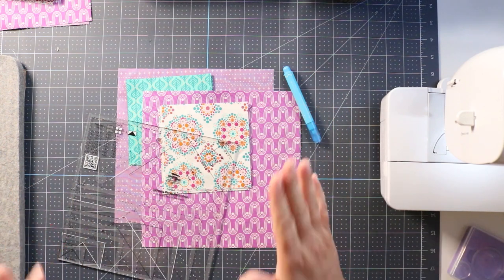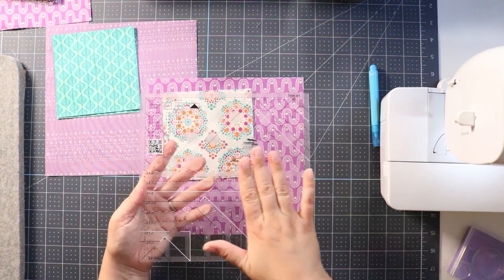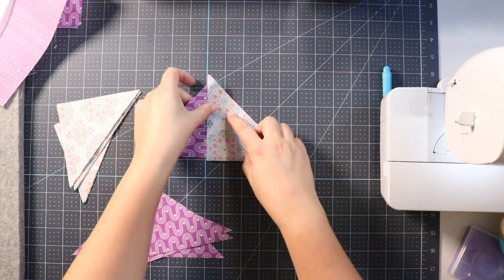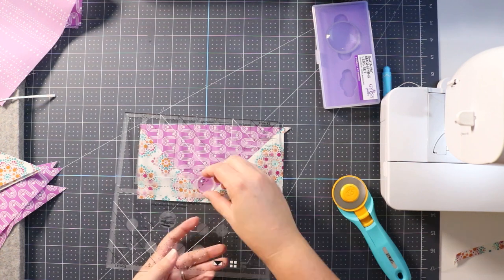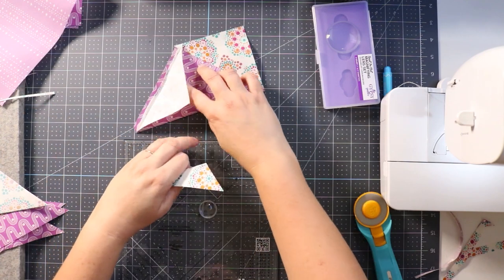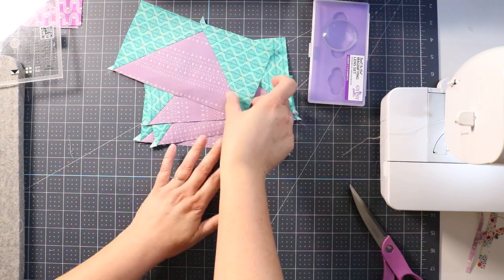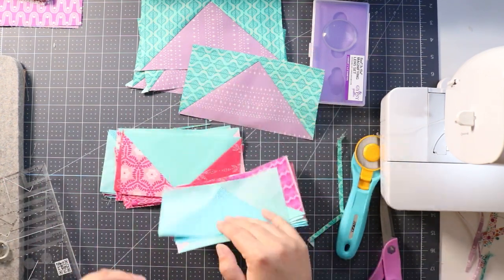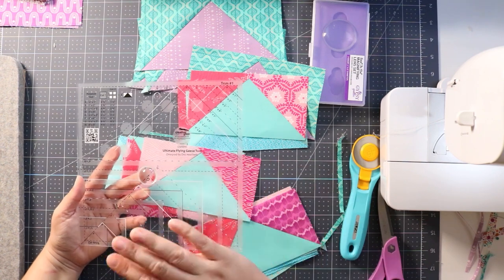Flying Geese Trim Tool - Ruler of the Month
Welcome to another fabulous Ruler of the Month! Each month, I'll be sharing a new fun ruler with you, as well as a quilt that you can make with the ruler! The first month that the project is up, the pattern will be free. Once the next month's pattern and video are posted, the previous pattern will get moved into my pattern shop for you to purchase. This month, I'm sharing the Creative Grids Flying Geese Trim Tool. This is a great ruler for making Flying Geese blocks!
To get the details on this pattern and the whole Ruler of the Month series, go
I encourage you to purchase your ruler and supplies at your local quilt shop.
On Amazon